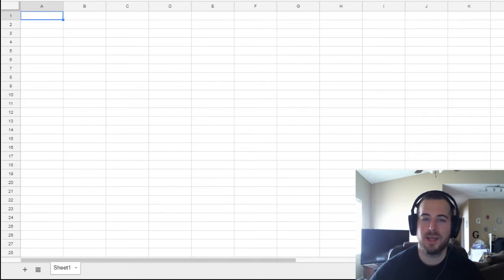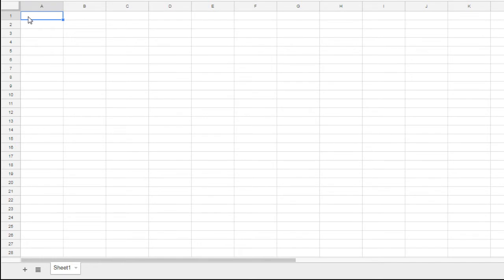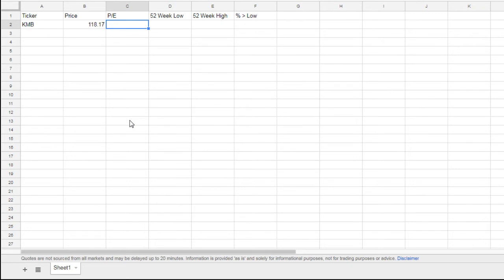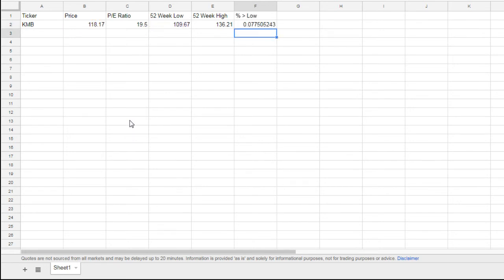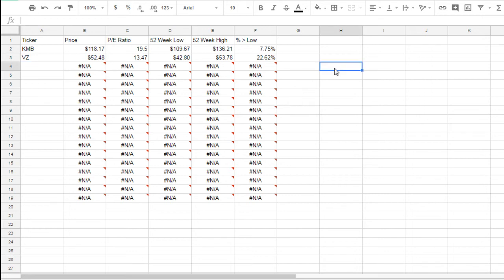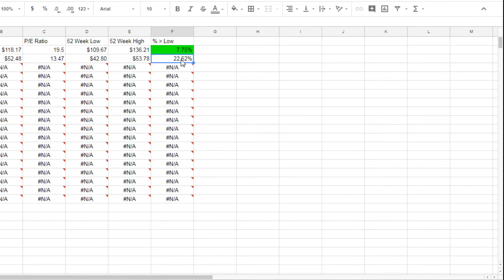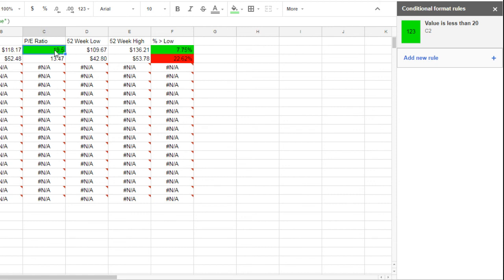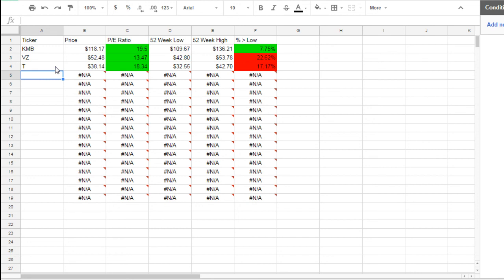How to Create a Stock Watchlist on Google Sheets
Having a difficult time narrowing down your list of potential stock investments? Annoyed with wasting your time on screeners that constantly error out? With this tutorial, I'll show you how to create a stock watchlist with the help of Google Sheets and Google Finance.